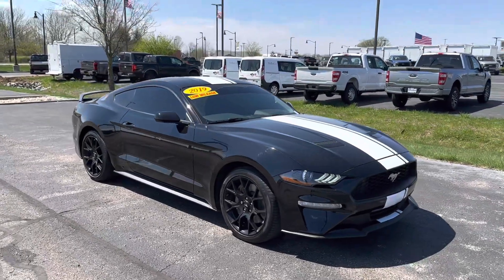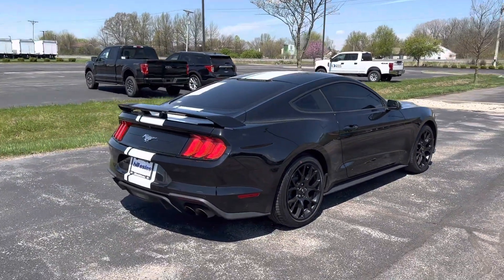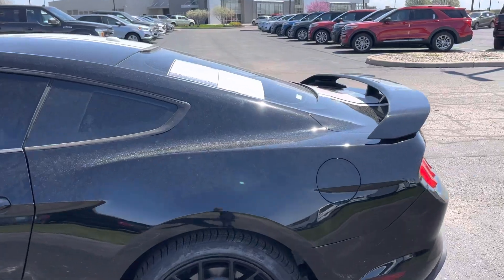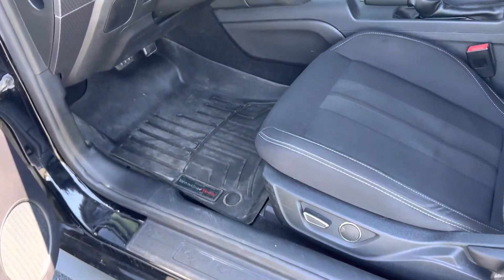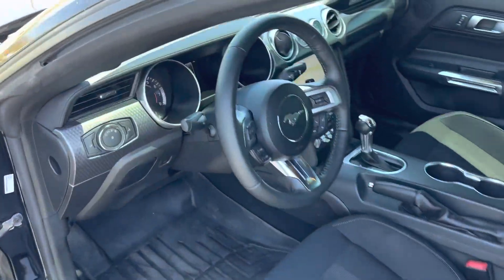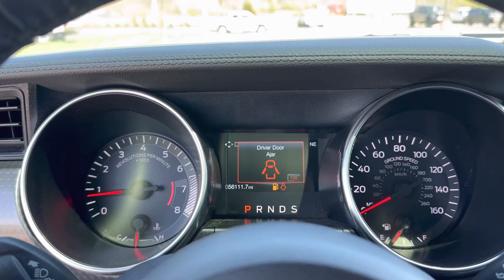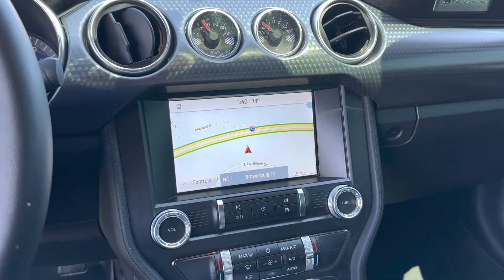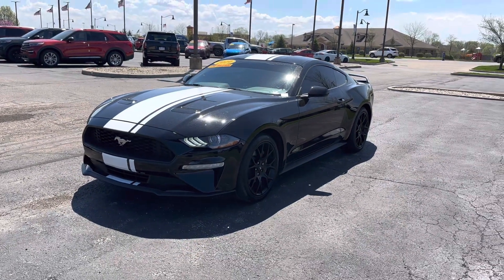2019 Ford Mustang